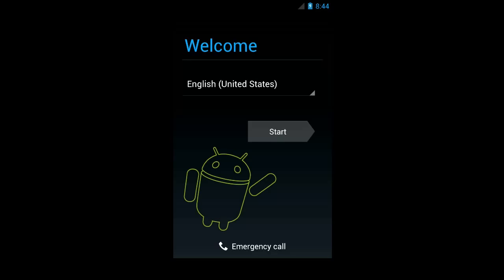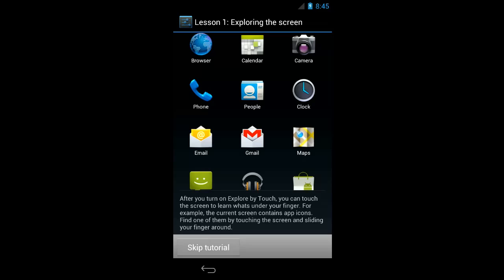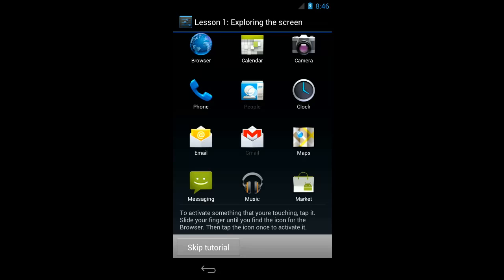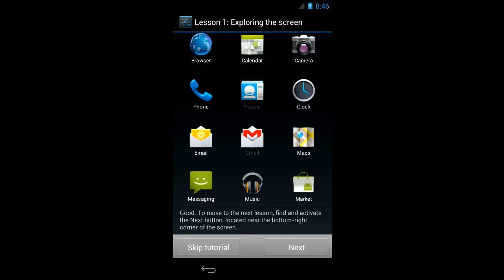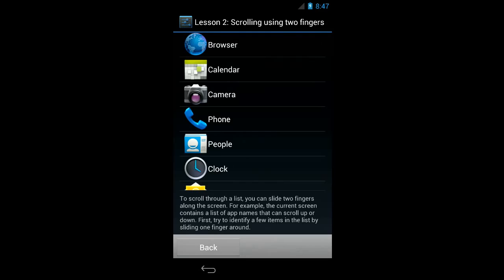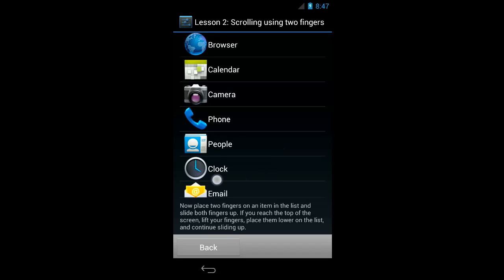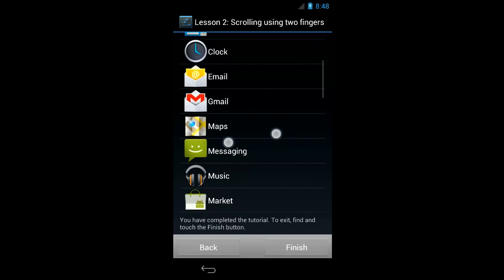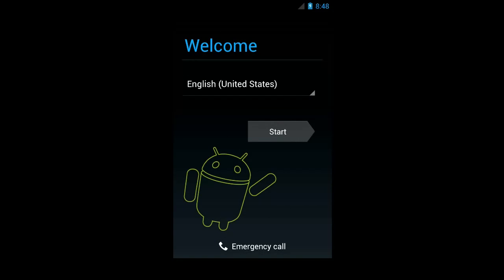Android 4.0 Ice Cream Sandwich - Turning on Accessibility